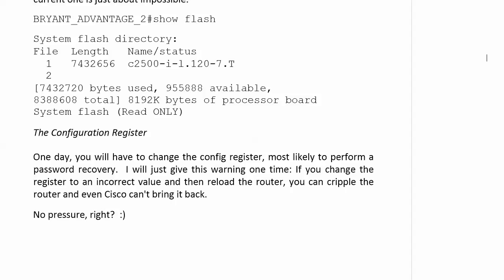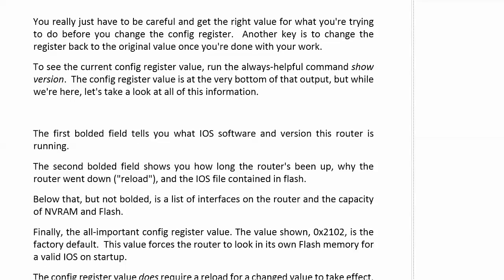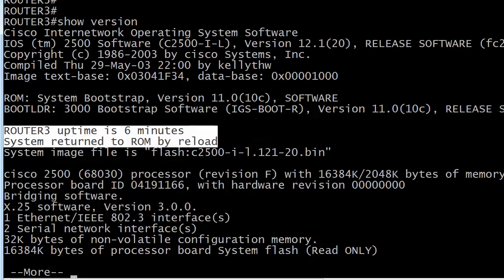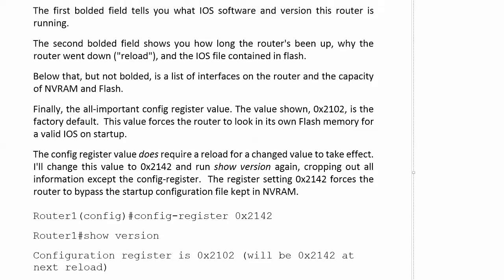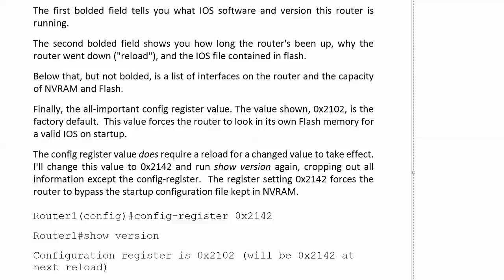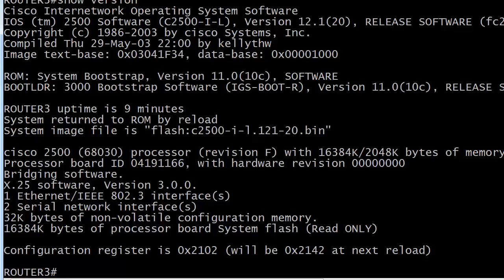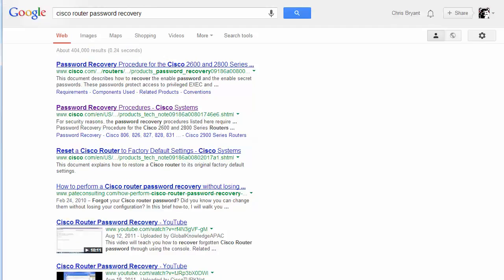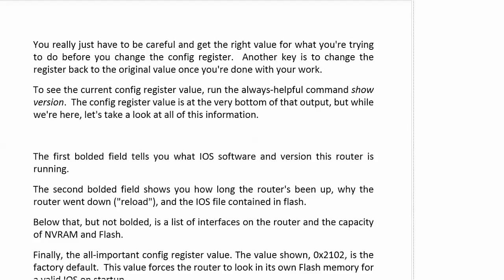The Config Register And Cisco Real World Password Recovery